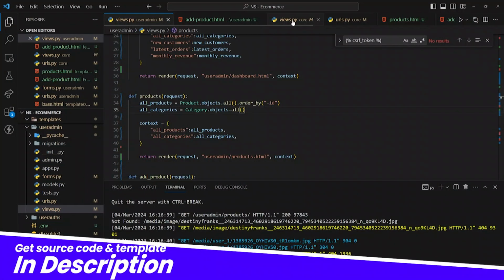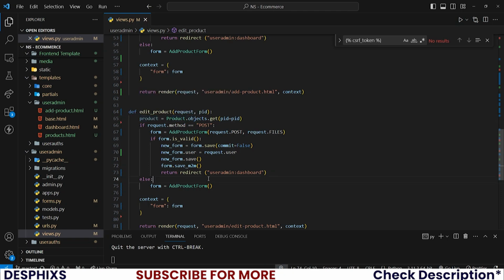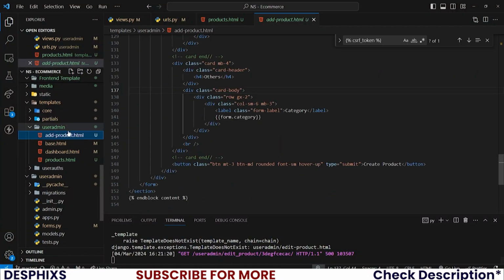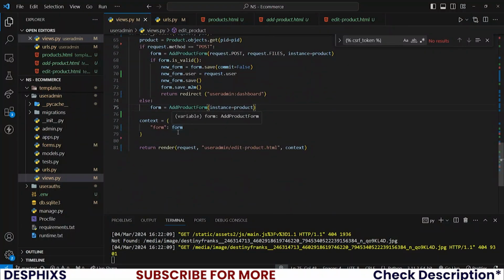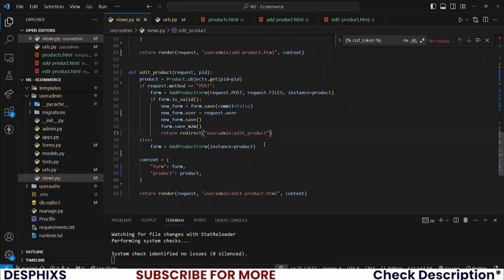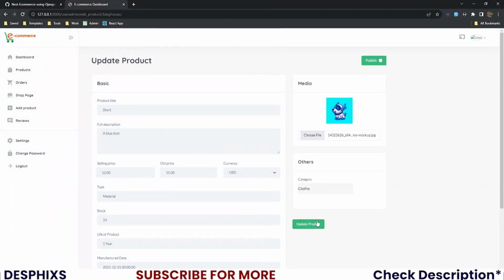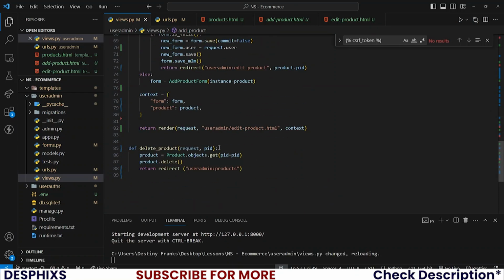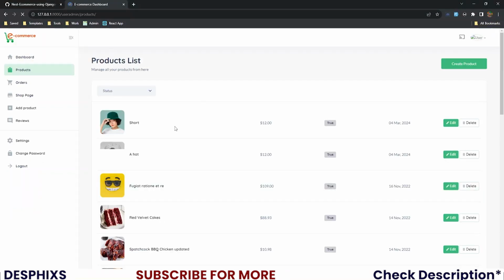Vendor Update Product In E-commerce Website using Django | EP. 54